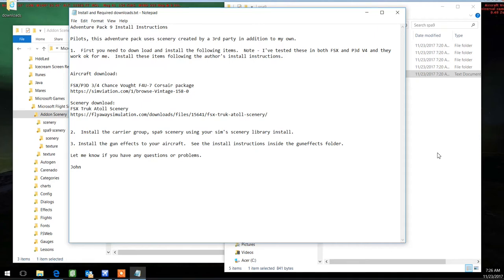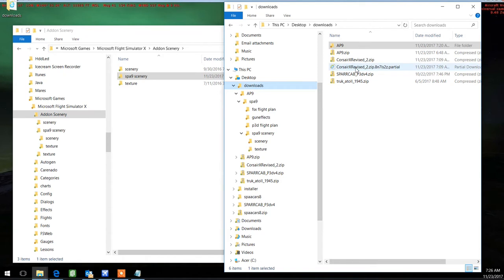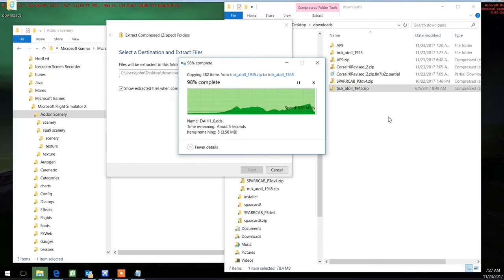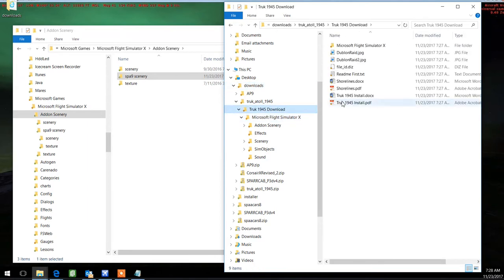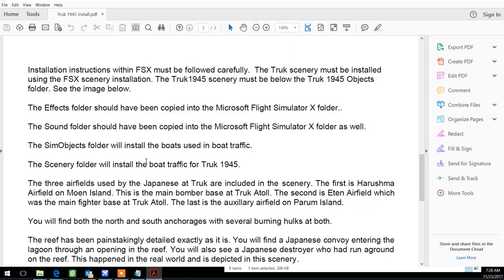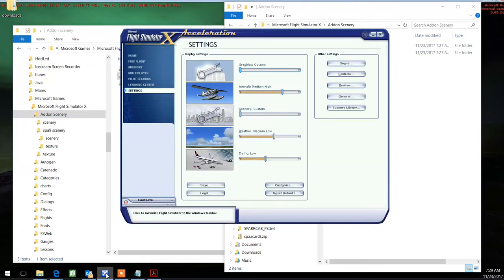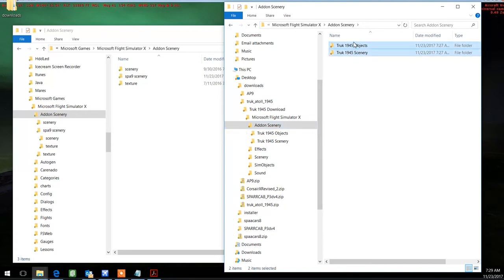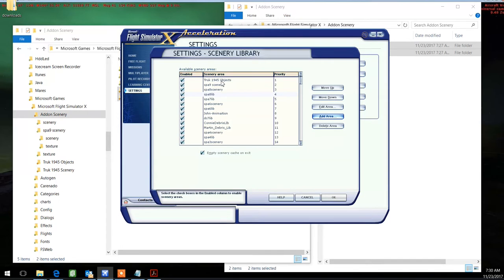truk scenery fsx